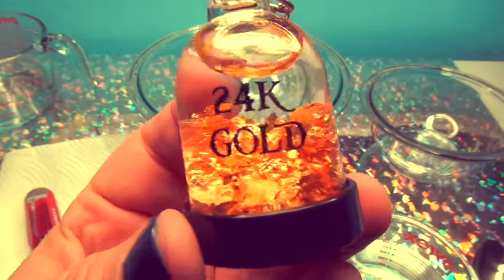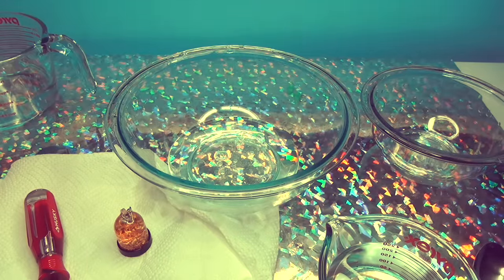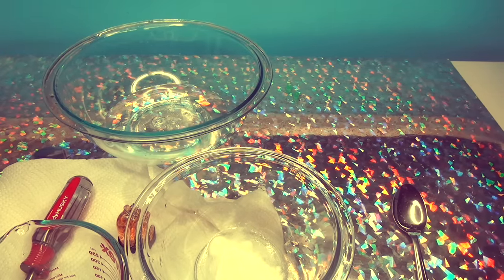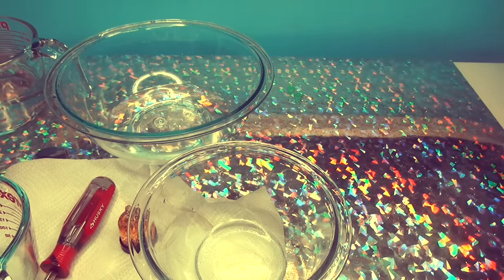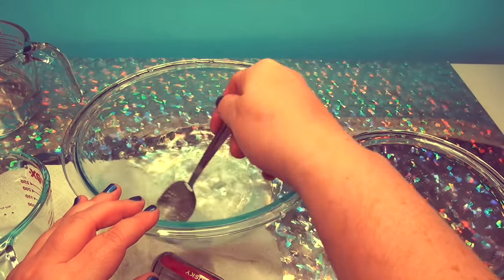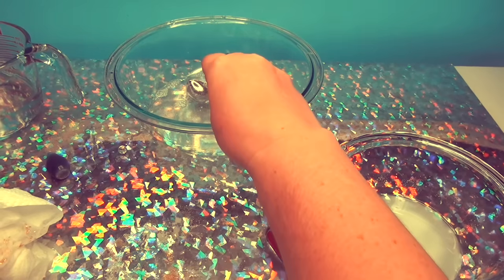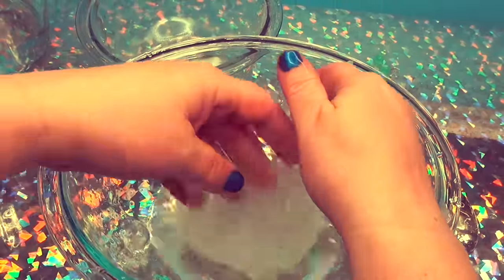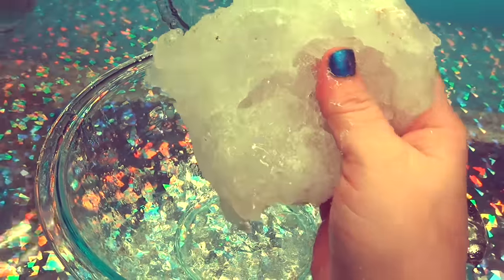REAL 24K GOLD SLIME ON Steph's House TV